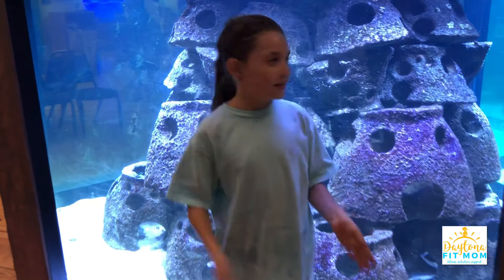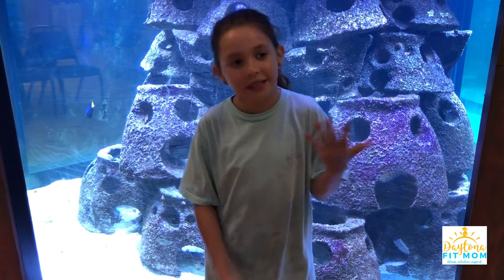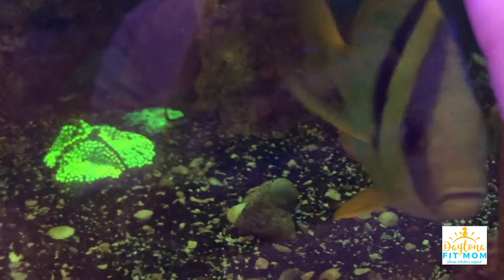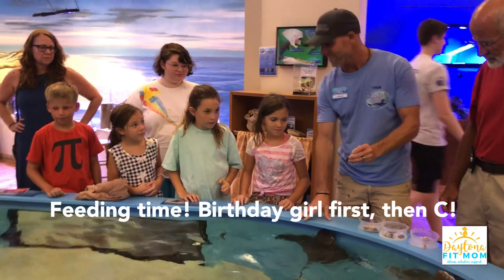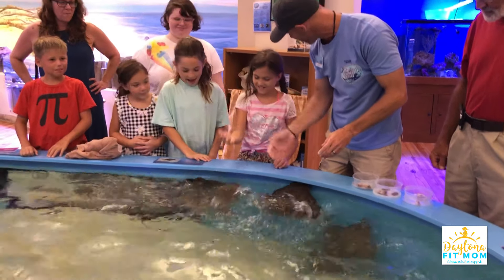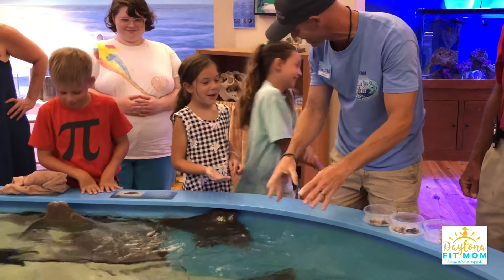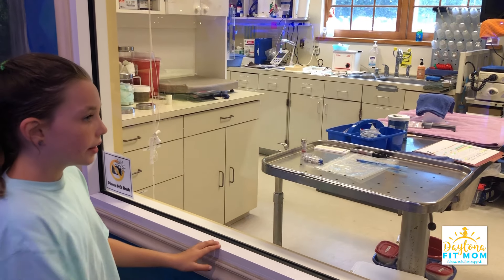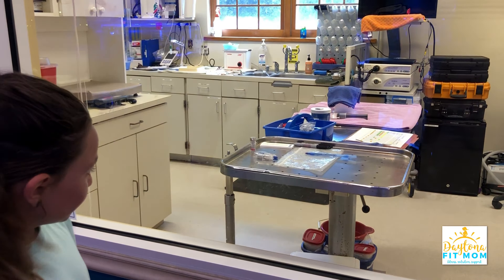Feeding STINGRAYS ☀️ 🐠 🐢 🦀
Fun day at the Marine science center in Ponce Inlet! Stingrays turtles eels and more😄😄 🐢